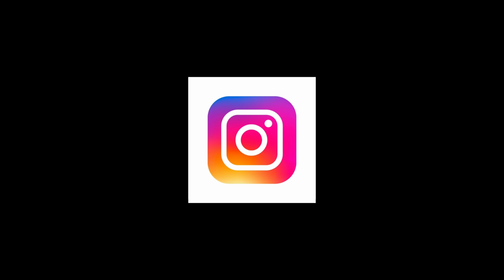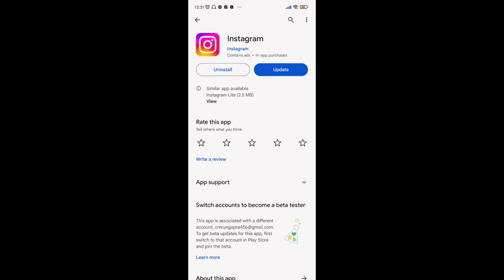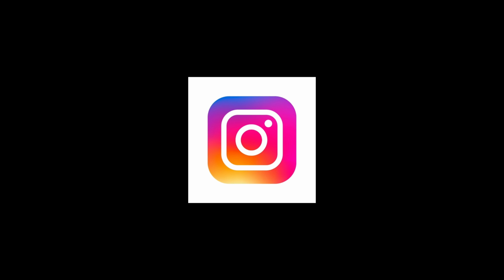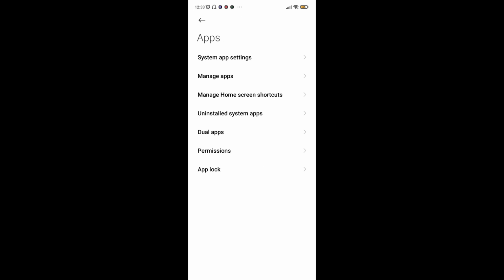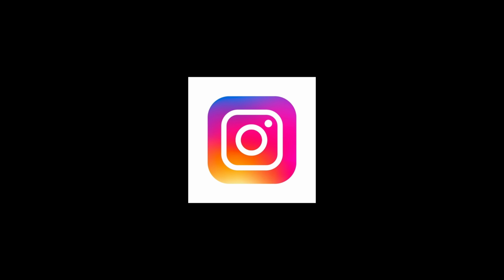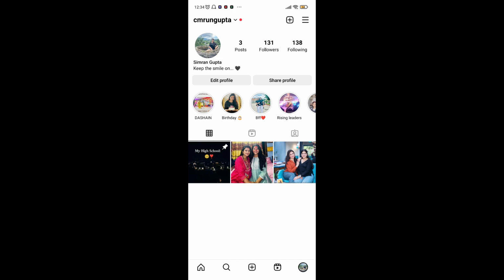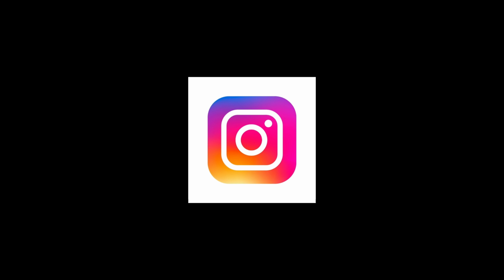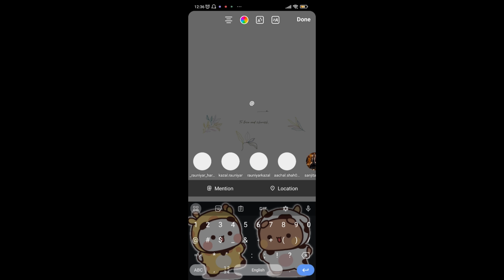How to Fix Instagram Mention in Story Problem | Fix Story Mention Instagram Error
Are you unable to mention someone in your Instagram Story? Don't worry, you're not alone. This is a common problem that can be easily fixed with a few simple steps. In this video, techstudios will guide you through the process of fixing the Instagram mention in Story problem, ensuring that you can tag your friends and followers in your stories without any issues.